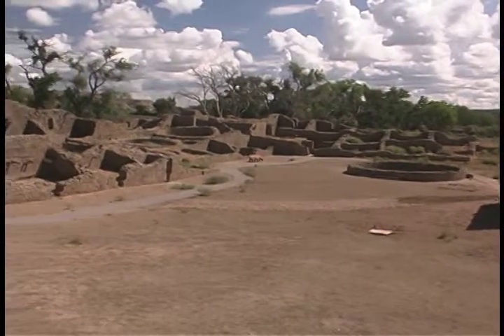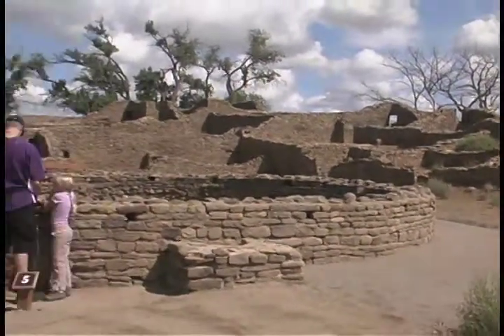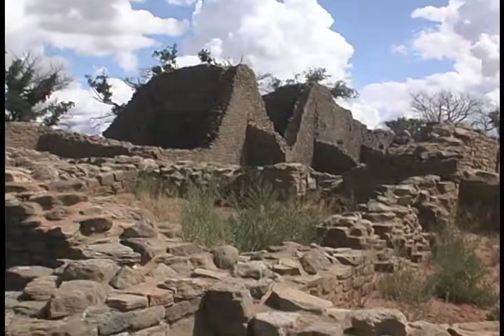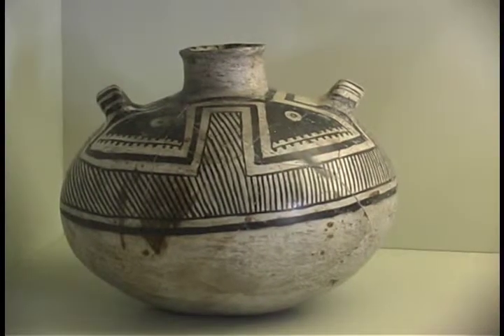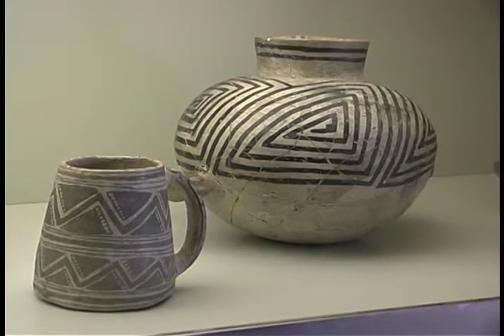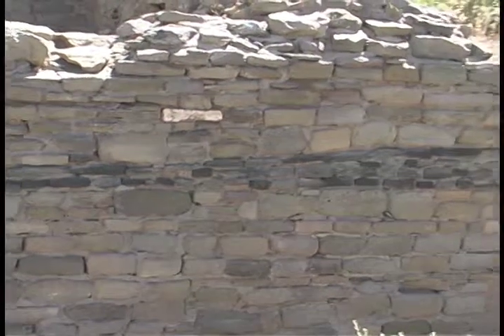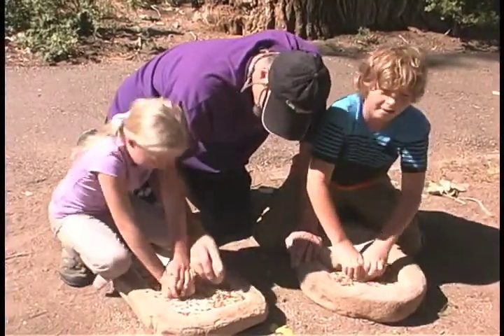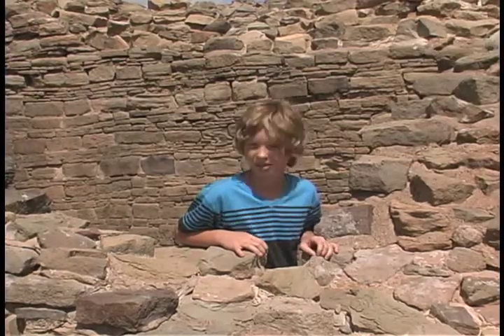Aztec New Mexico National Monument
45 Minutes from Durango, Colorado a completely restored kiva surrounded by ancient Pueblo ruins